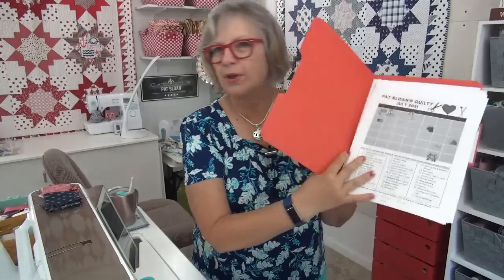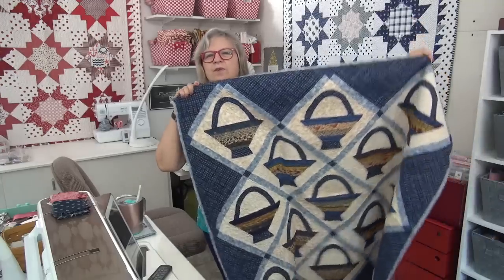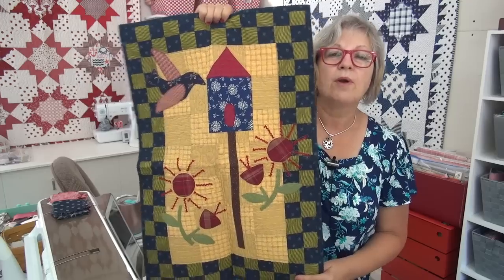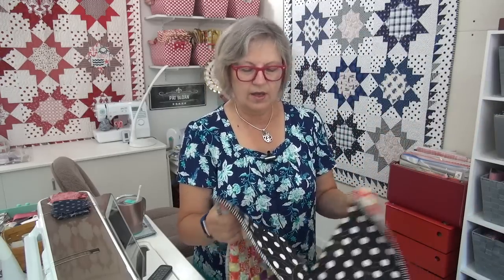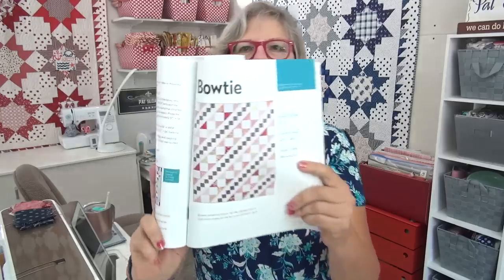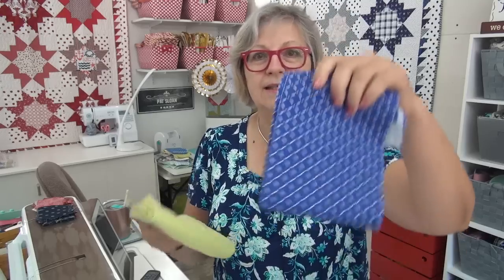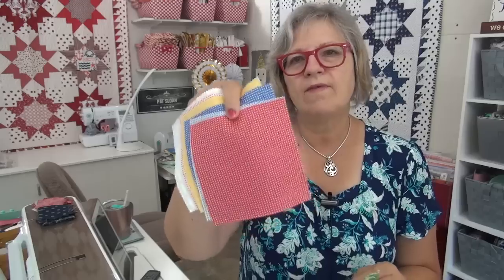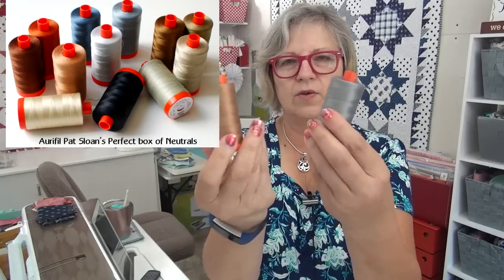Blueberry day, show off your BLUE quilts!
** My Perfect Box of Neutrals thread small spools regular size spools